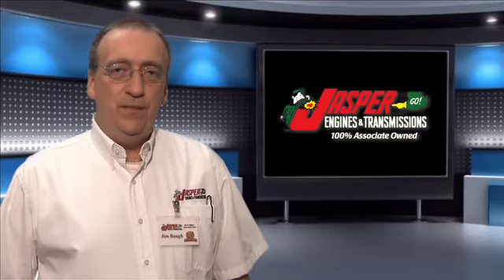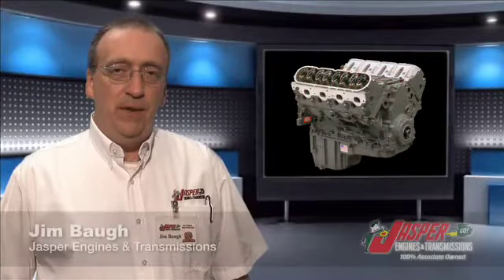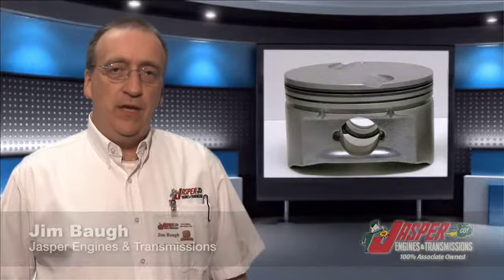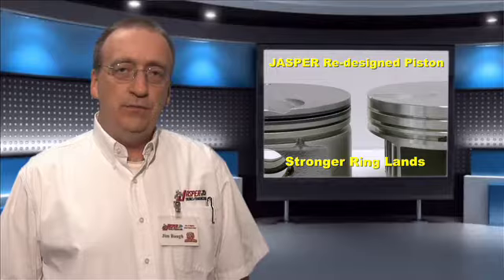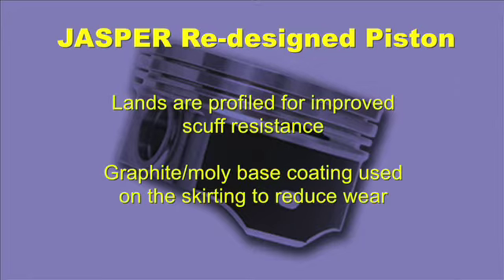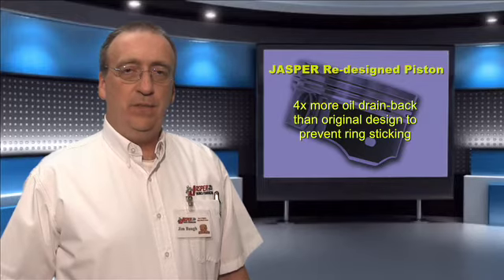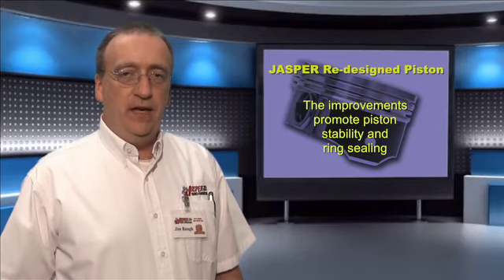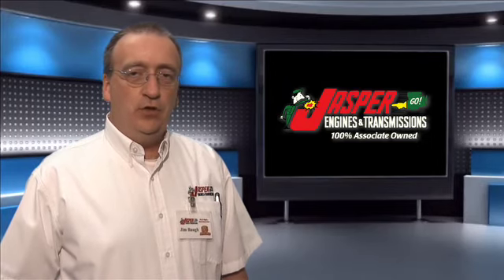Jasper Engines & Transmissions - GM 5.3L Gen IV C/K/G Series Engine - Gen IV Piston Design Update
Jasper Engines & Transmissions redesigned the GM Gen IV piston with stronger ring lands. The new design also improves scuff resistance and reduces wear.  To learn more about our company and products, visit our